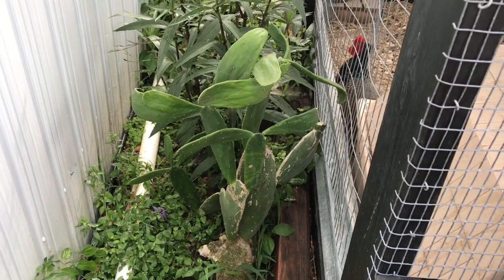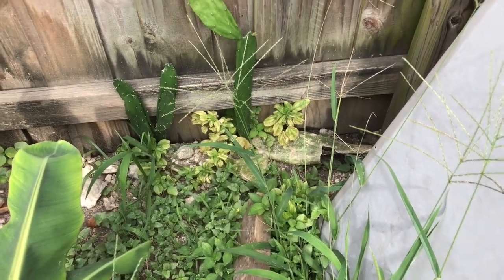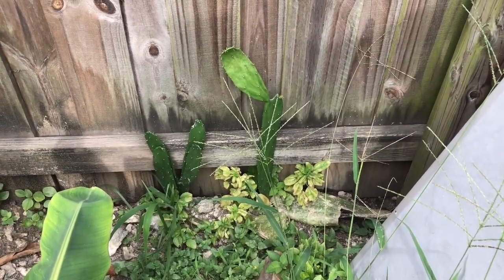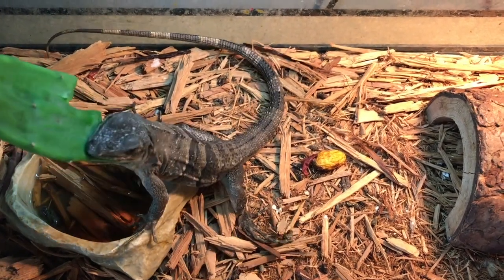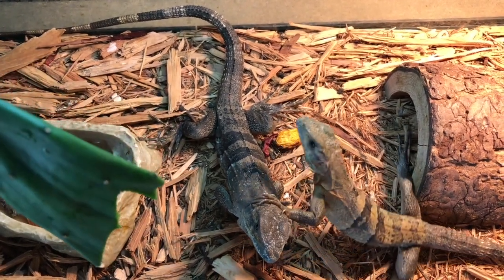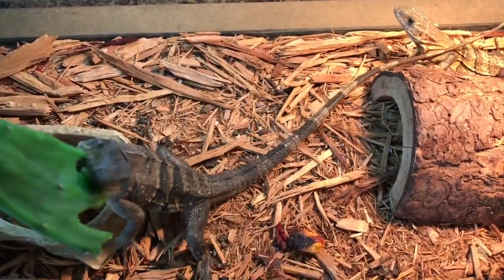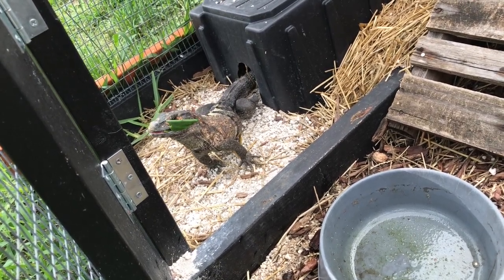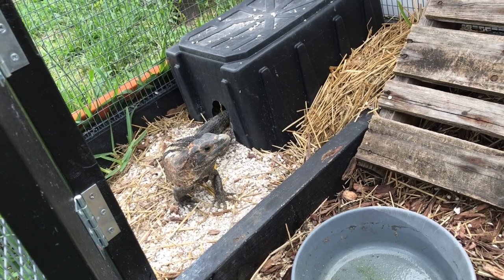Food for Reptiles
This video is about Growing Cactus for your pets.